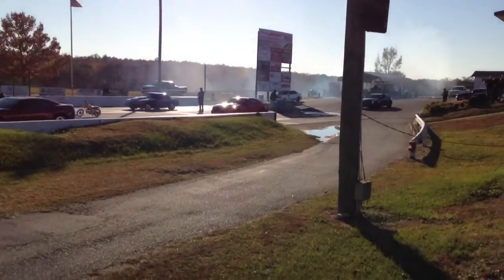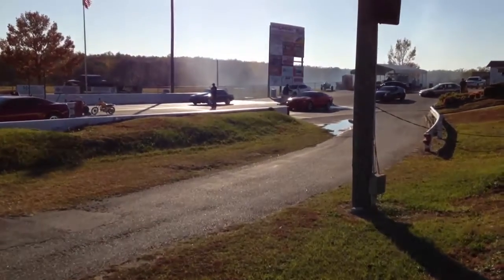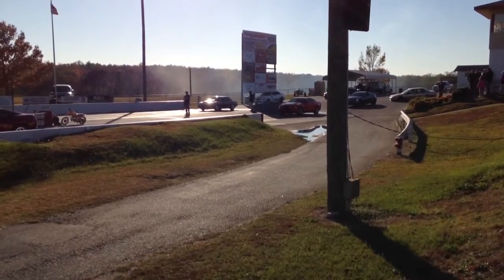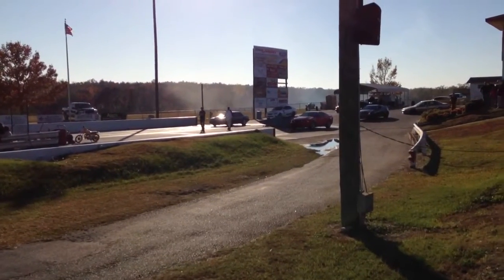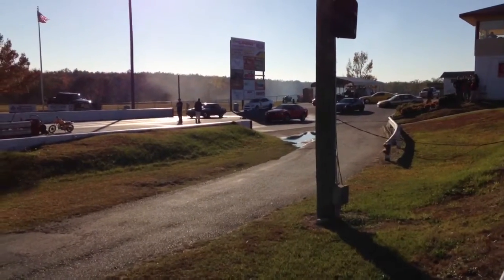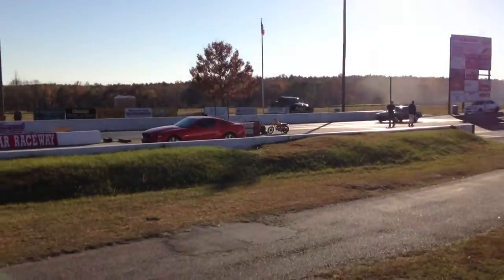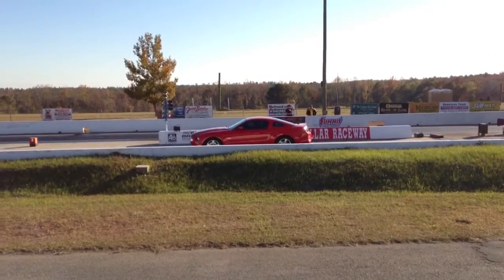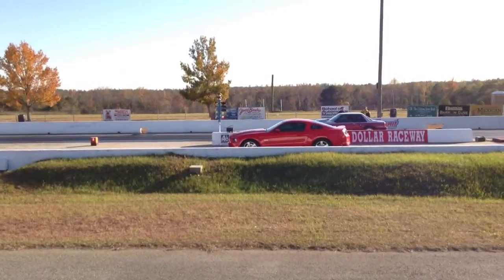Pat's 2013 Mustang GT at Silver Dollar Raceway